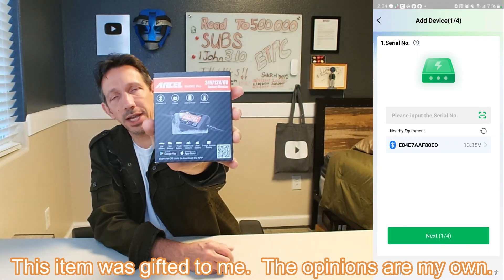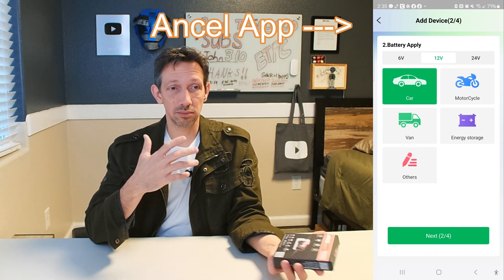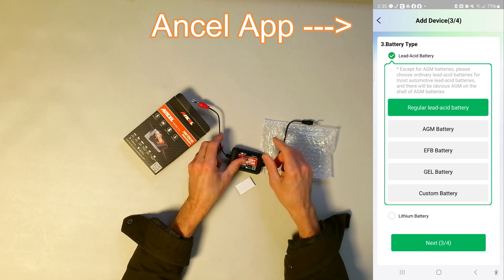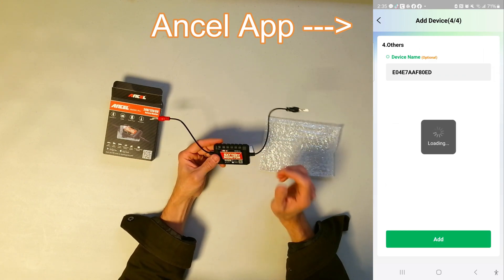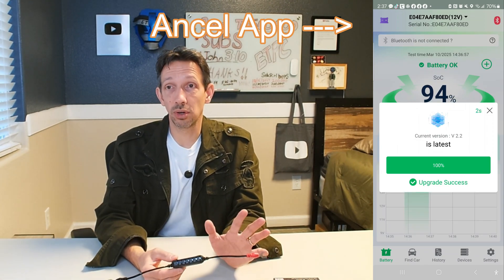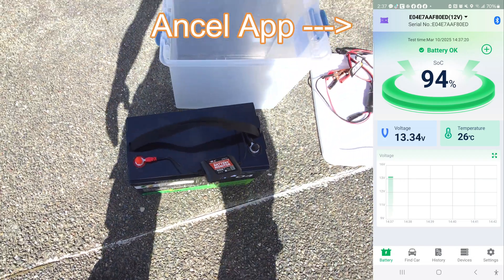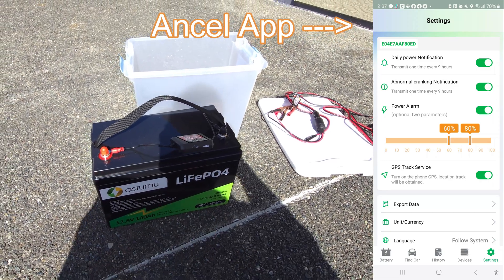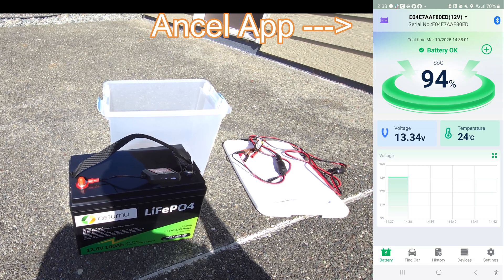Unboxing & Review: Upgraded ANCEL BM300 Pro Battery Monitor – Bluetooth 5.3, Multi-System Testing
"In this video, we unbox and review the Upgraded ANCEL BM300 Pro Battery Monitor, a versatile device designed for vehicles including trucks, cars, motorcycles, and boats. This monitor offers comprehensive battery health insights and system diagnostics. Key features include:

Bluetooth 5.3 Connectivity: Ensures stable and efficient data transmission, allowing real-time monitoring via your smartphone.

Comprehensive System Testing: Performs charging and cranking system tests, providing detailed insights into your vehicle's battery performance.

IP67 Waterproof Rating: Built to withstand harsh environments, ensuring durability and reliability across various applications.

Wide Voltage Compatibility: Supports 6V, 12V, and 24V batteries, making it suitable for a broad range of vehicles.

User-Friendly Mobile App: Utilizes a dedicated app for real-time monitoring, historical data analysis, and customizable alerts.

Join us as we explore the unboxing process, delve into the installation, and assess the performance of the ANCEL BM300 Pro. Whether you're a professional mechanic or a vehicle enthusiast, this device aims to provide valuable insights into your battery's health and overall vehicle performance.